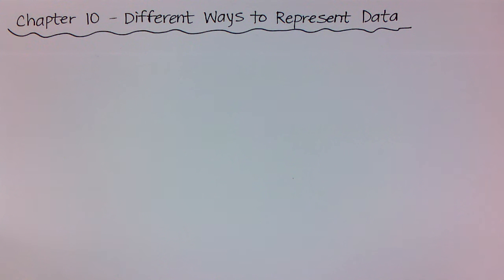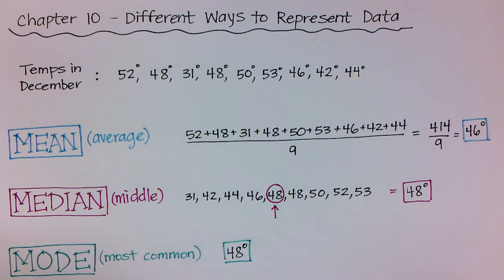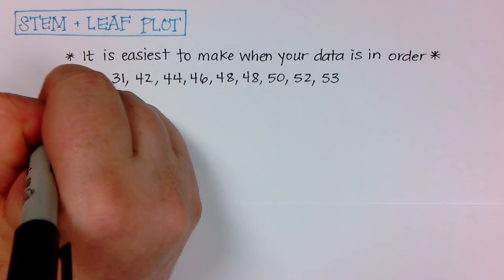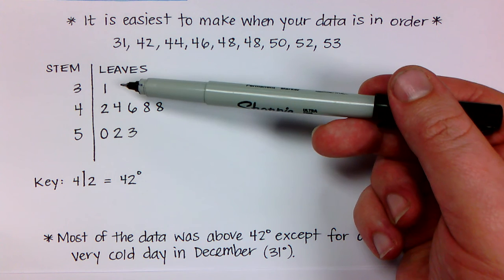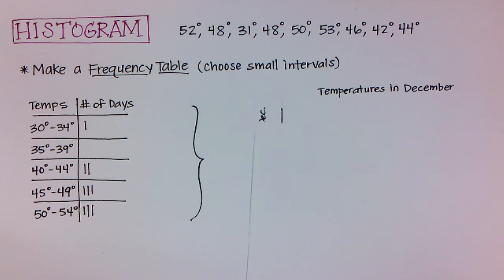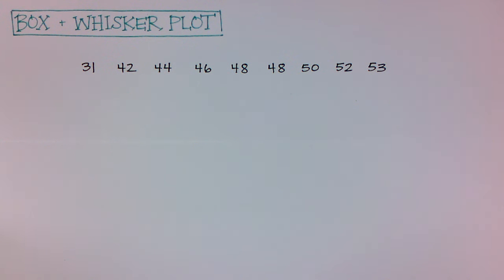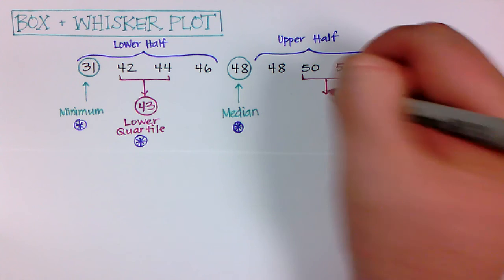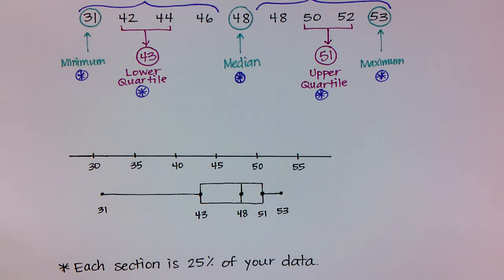Algebra - Different Ways to Represent Data (Chapter 10)